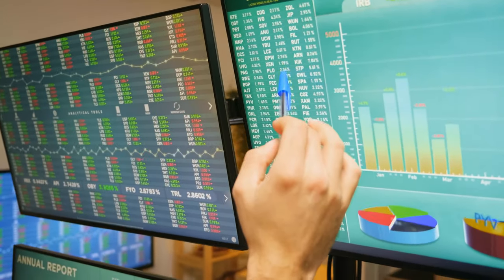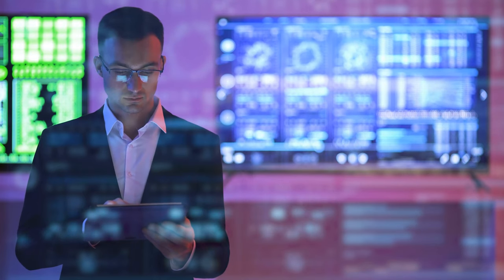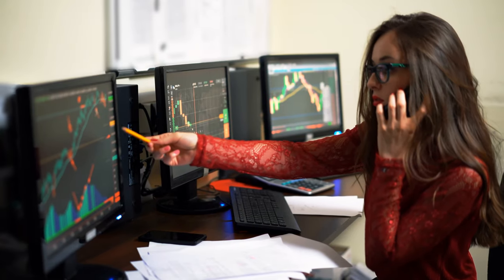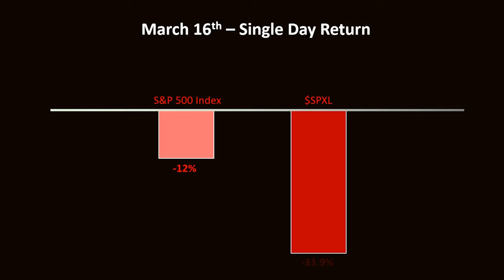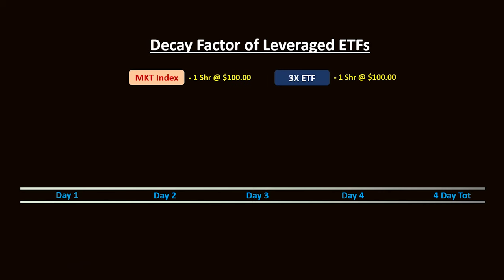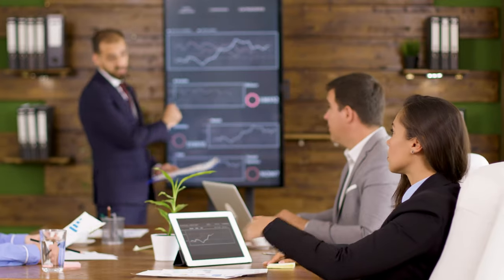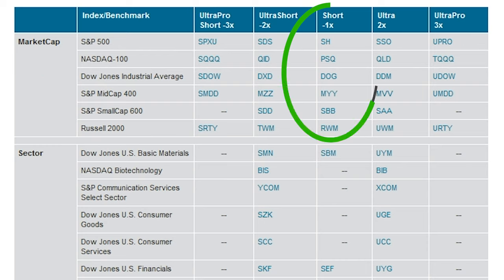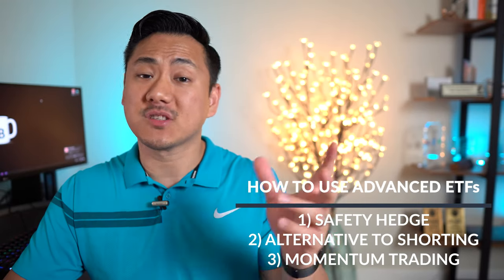Triple Your Returns With Advanced ETFs! (Leveraged ETF & Inverse ETF)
Learn what professional and veteran retail traders use to triple the return on their stock trades!
Leveraged ETFs & Inverse ETFs - if you're new to these advanced ETFs, tune in as I break down what these types of financial instruments are, how they work, and the 3 best scenarios for utilizing them.

Hitting the LIKE button helps get my video in front of more viewers like you!

NEW TO THE STOCK MARKET & INVESTING?

TRADE CRYPTOCURRENCY - 1 MONTH FREE!
Code: DANIELSBREW

But using these links are ALWAYS 100% FREE for you - Costs You Nothing.

FOLLOW DANIEL'S BREW!

ABOUT DANIEL'S BREW
15+ years of corporate experience in large Fortune 500 companies has given me a unique look at how some the most successful people in the world manage their personal finances, investments and careers.
The professional, financial and life lessons I’ve learned over the years has led me to work for some of the most valuable brands in the world, go from living paycheck-to-paycheck to a path of early retirement and have truly opened my eyes to what success and happiness really mean.
As someone who loves teaching and mentoring up-and-coming talent, I’d love to share all that I’ve learned with you, my viewers - as my way of paying it forward.
So, as they commonly say in the corporate world, “Let’s grab a coffee and chat.”
- Daniel’s Brew